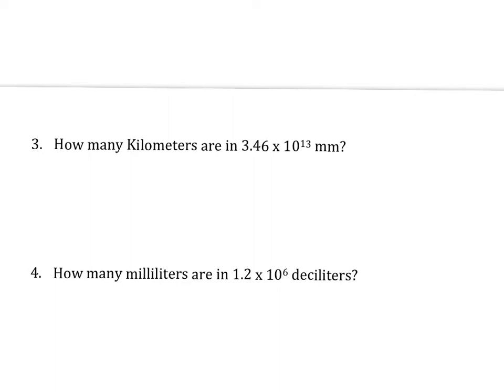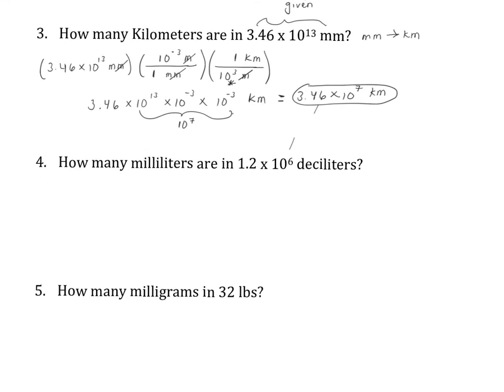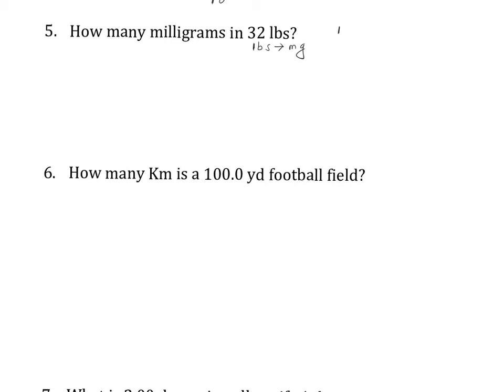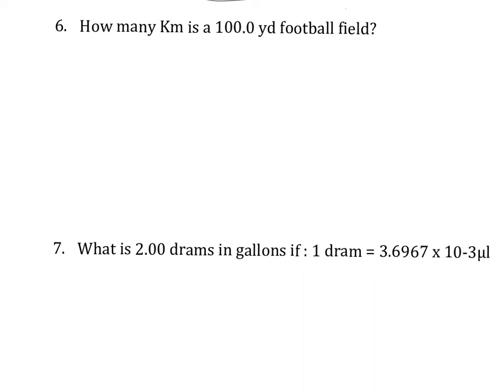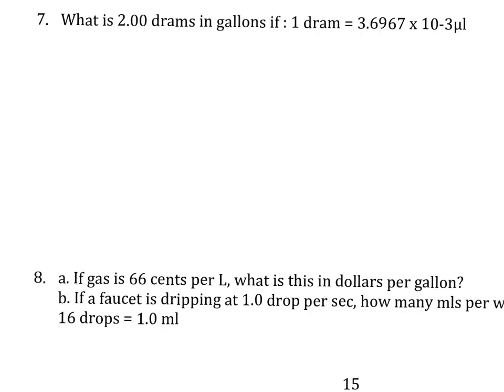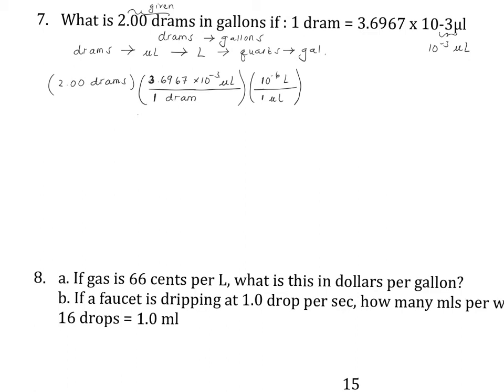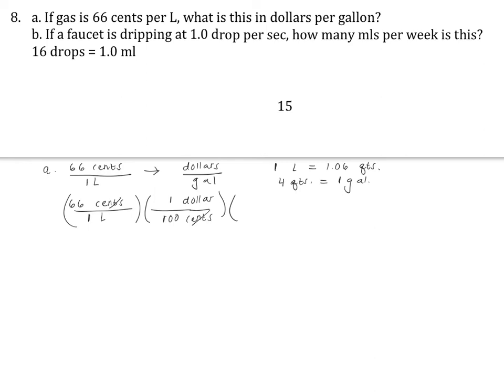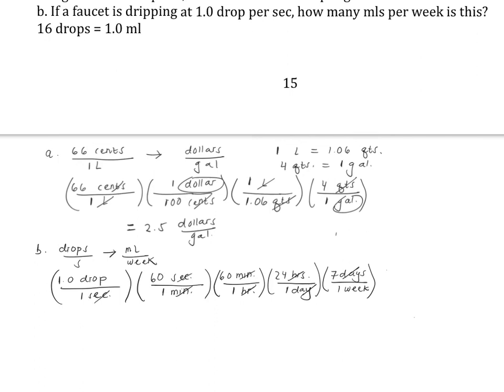Conversions in Rate Problems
This video covers conversions in rate problems.